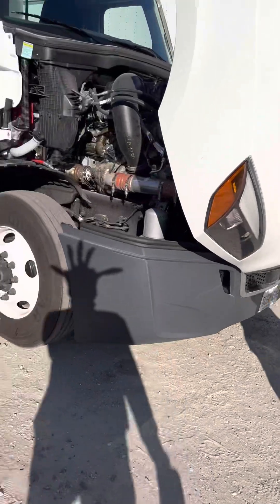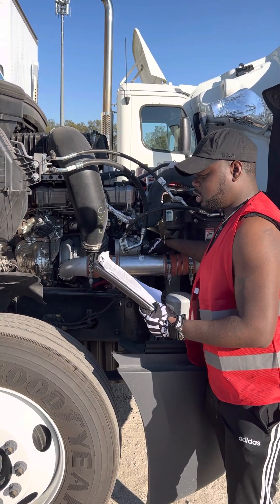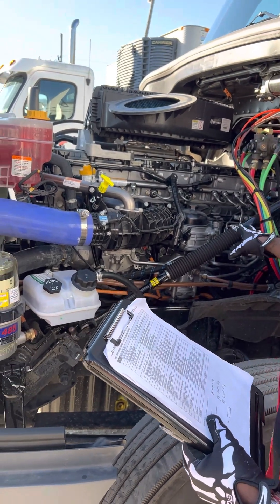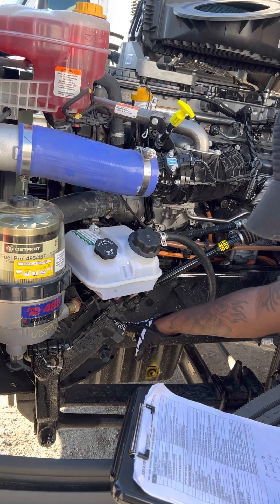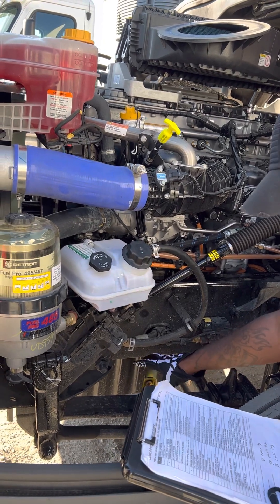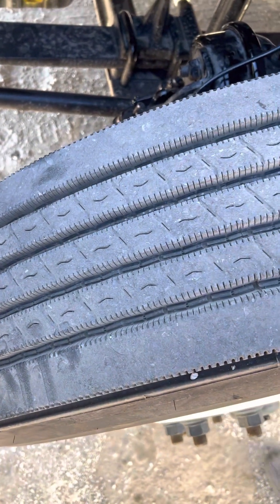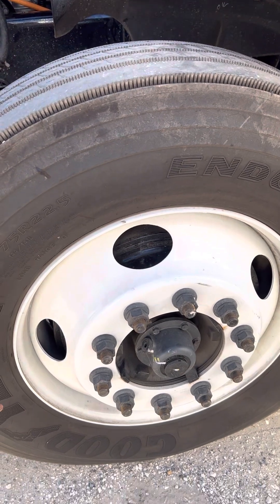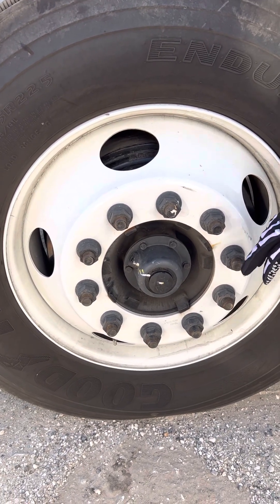Pre Trip Inspection For Cdl # coastal